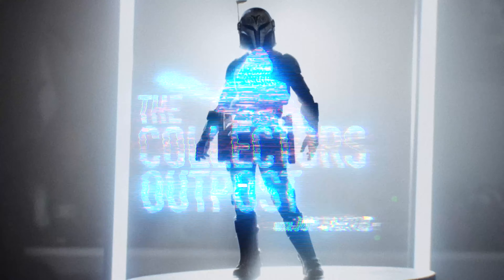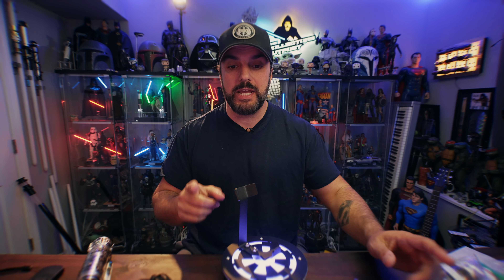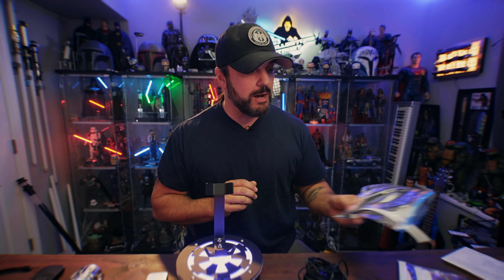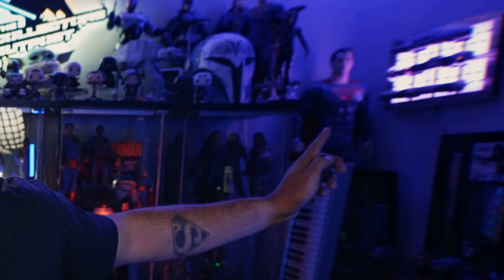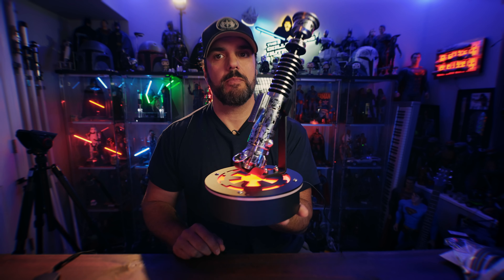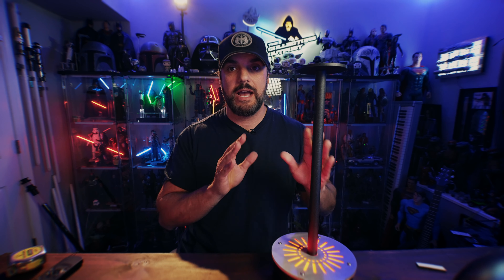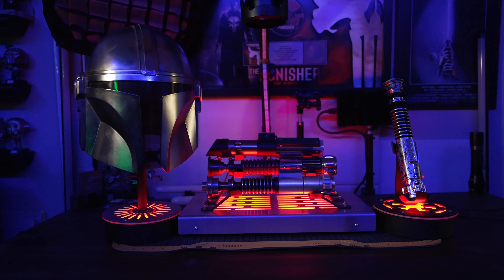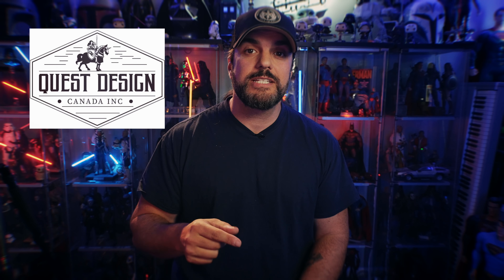LED Lightsaber & Helmet Display stands from Quest Design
2024 update:

Quest design has teamed up with Vader’s Sabers to offer these amazing display stand in the same place you’re shopping for your lightsabers!